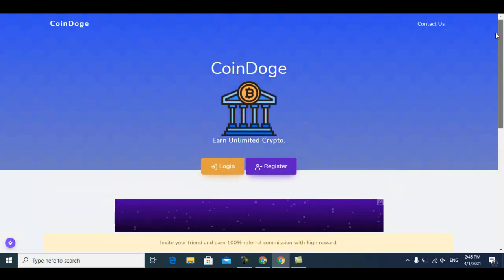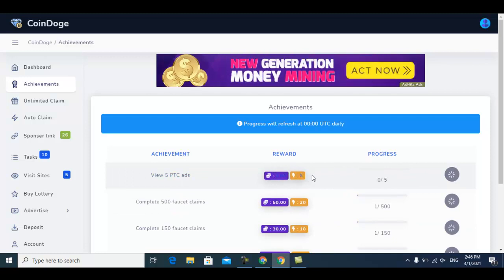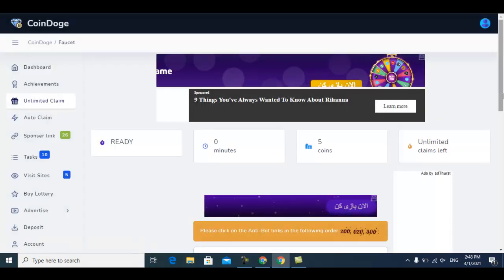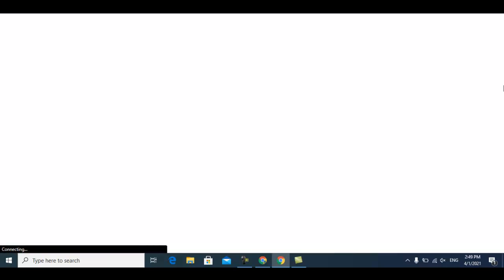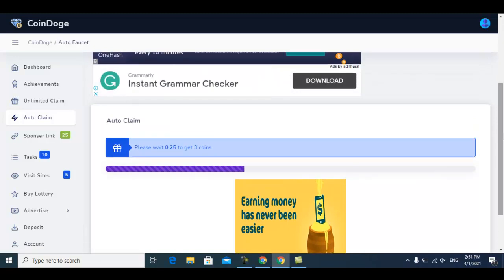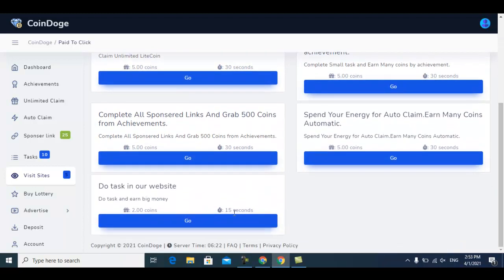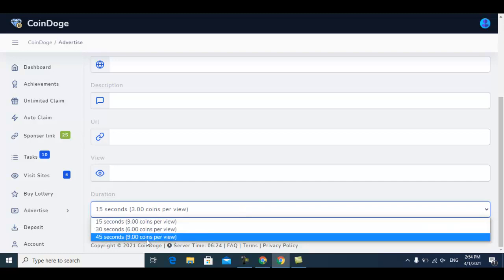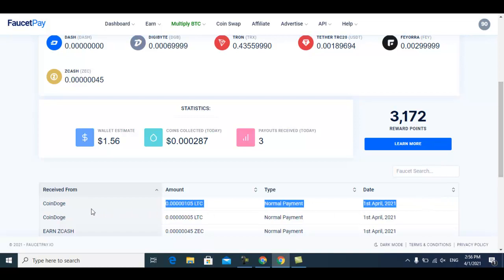CoinDoge Free Earning Website Pay You Dally 100 Doge coin Free Instantly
m.crypto.cryptocurrency.mining.bitcoin,dogecoin,litecoin,ripple,btc.eth,free
tutorial,bitooin,earn money.investing.cryptocurrencytrading.ethereum,earn
Ethdrain App
Ethdrain App Withdraw proof
Btcrewardy